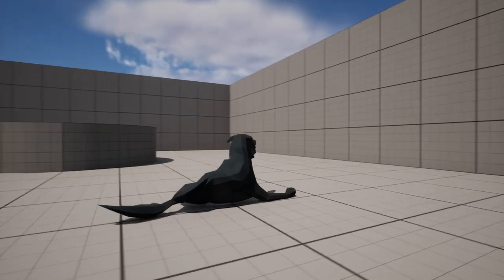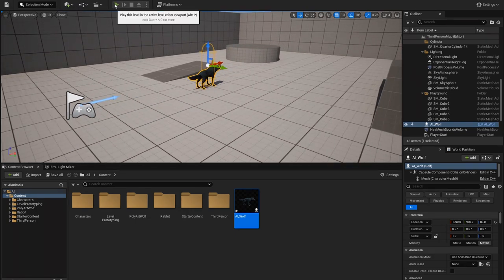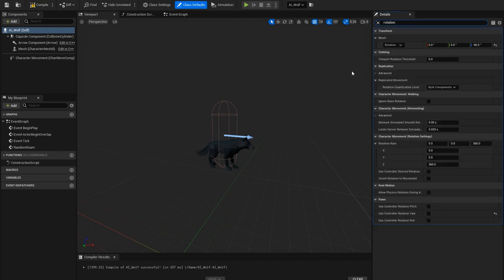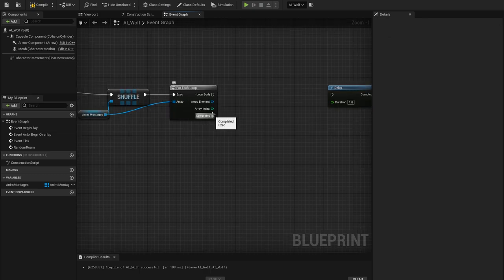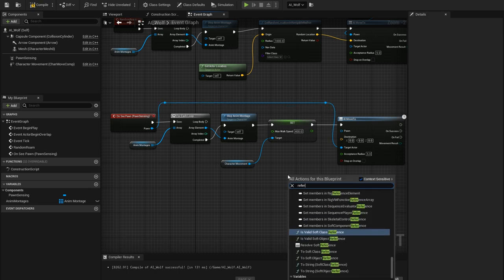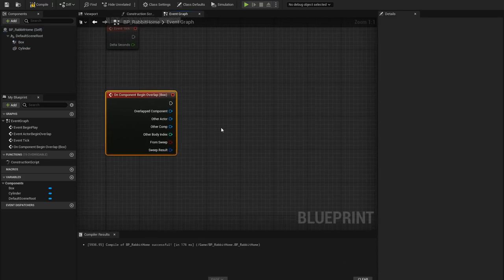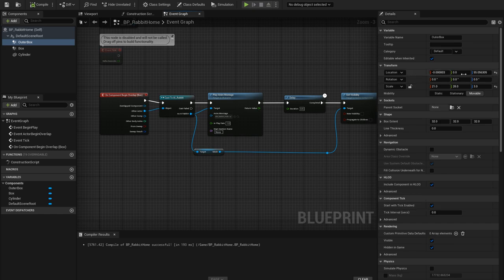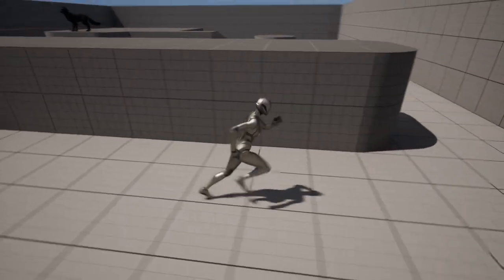Easily Make Ai Animals That Chase And Flee In Unreal Engine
In this video I teach you how to easily make two different types of Ai animals using Blueprints in Unreal Engine. This method is beginner friendly and does not use complicated techniques like behavior trees.

In this video you'll learn how to make an aggressive Ai animal that roams around and then chases the player once they see them. You'll also learn how to make a passive Ai animal that roams around and flees from the player to a specific hiding spot and only comes out when the player is out of range.

I get all of my stock footage and music from Envato Elements.